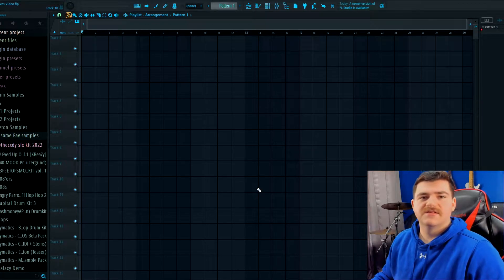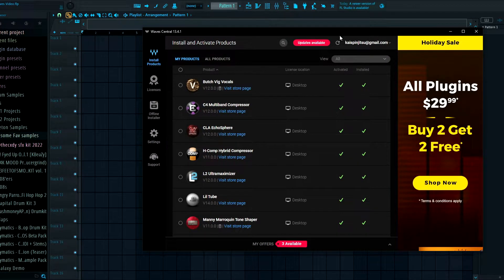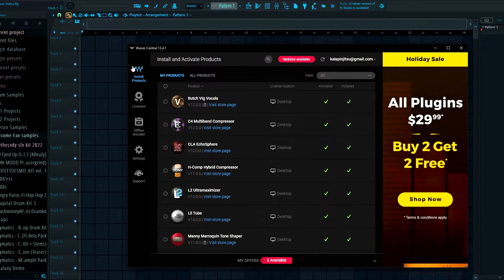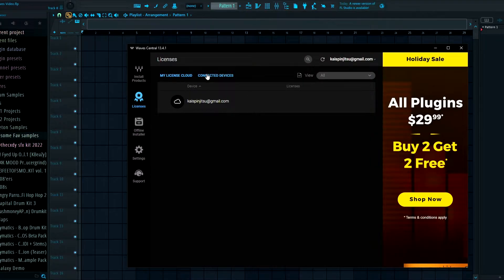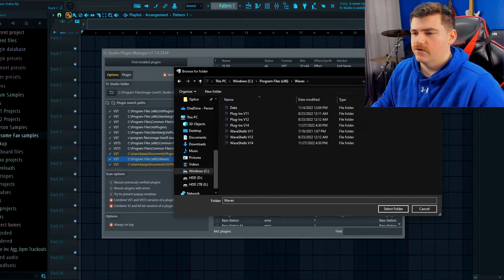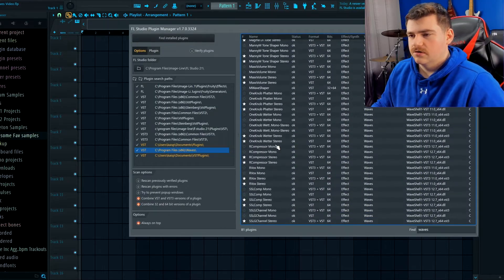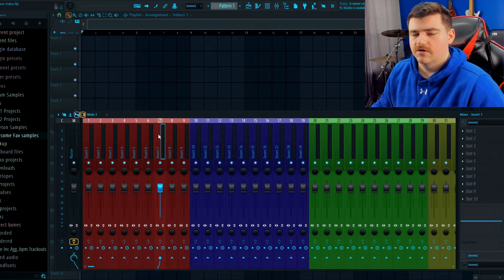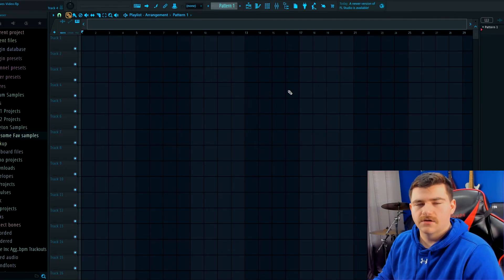How To Use Waves Plugins In FL Studio 21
In today's quick video, I show how to install Waves plugins in FL Studio! God Bless!!

I want to get to know my fans and their thoughts about my music, as well as YouTube content. Thanks! God Bless!!!